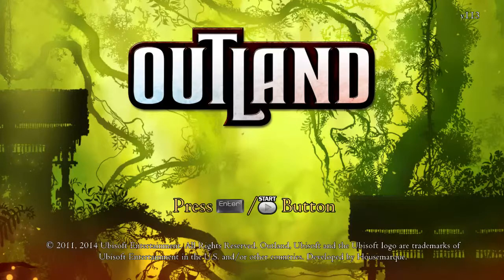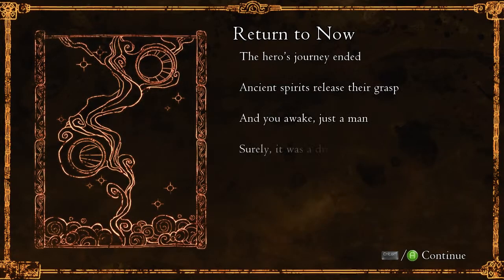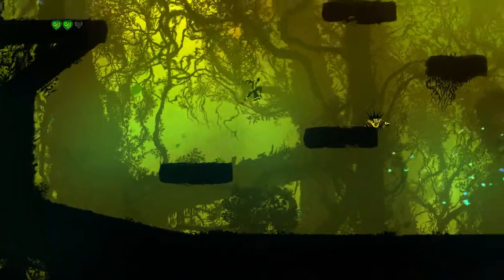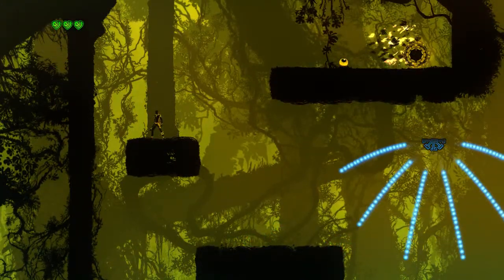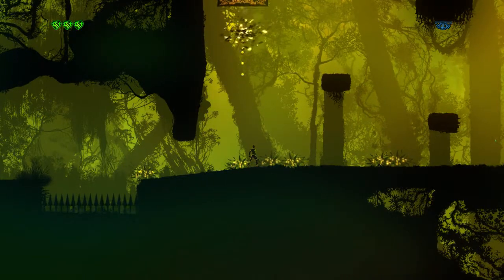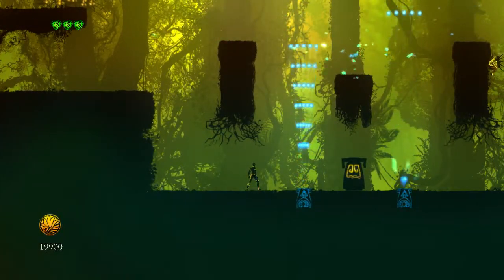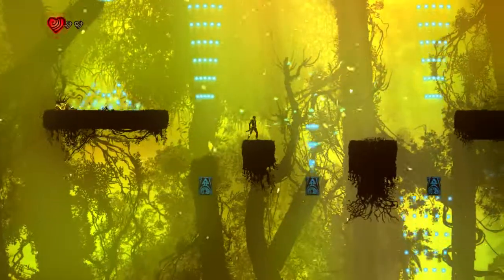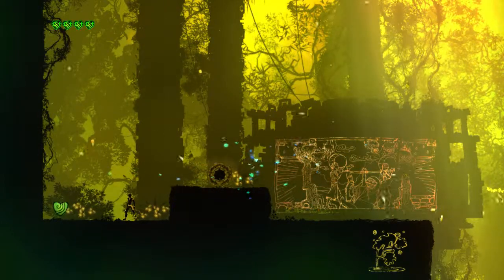Outland (native on Fedora 20 Linux)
Outland is a stylish 2D puzzle platform game with a few interesting mechanics outside the usual running, jumping and slashing.  In certain sections of the game you can harness the power of either Balance or Chaos, when harnessing them you can only use platforms of the same power, but you can only attack enemies of the opposite power.

Released for Linux in February but on sale this week for less than £2, well worth picking up.